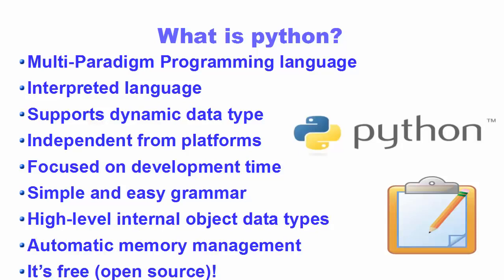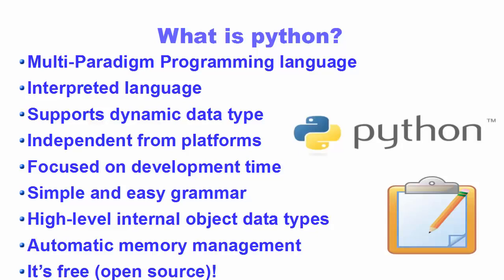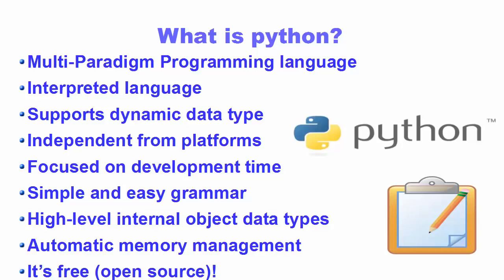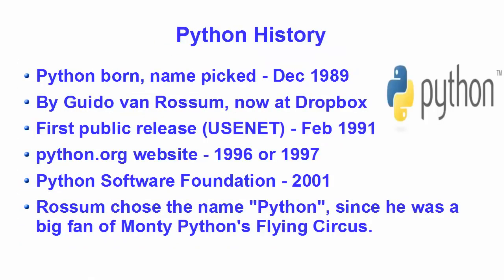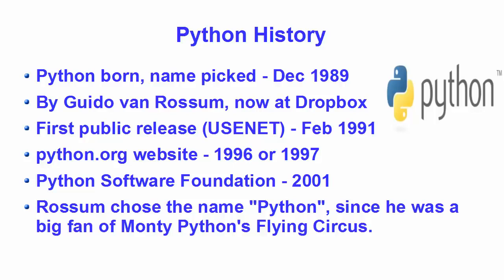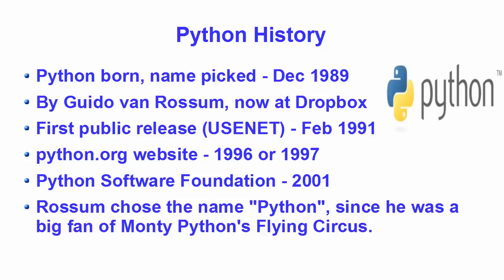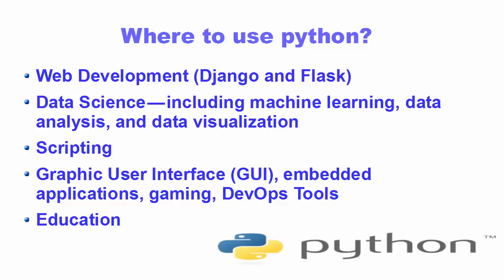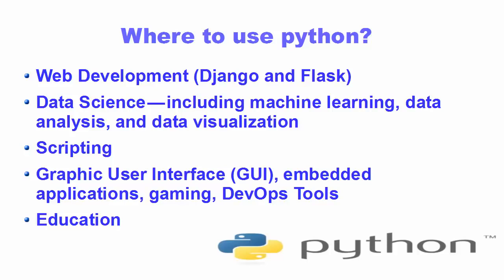Python Tutorial for Beginners 1 Introduction to Python For Absolute Beginners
In this video I am going to show How to use while Loop in Python.
while loop is used to repeat over block of code again and again until is condition is met. The while loop can be used to describe conditional iteration.While loops read a lot like English (like almost everything in Python).
while condition : list of statements
Note the colon and indentation.
When a program repeatedly runs a set of statements it is referred to as a loop.
Also else statement can be used with while loop.

Verwandte Suchanfragen zu loops python 3
python 3 while loop
python loop 3 times
python 3 break loop
python 3 for loop index
python while loop
if else python
python while else
elif python
python break
python if then
python for next
python if else elif